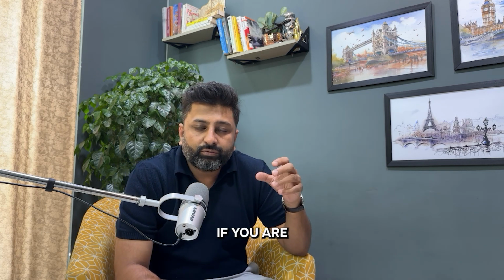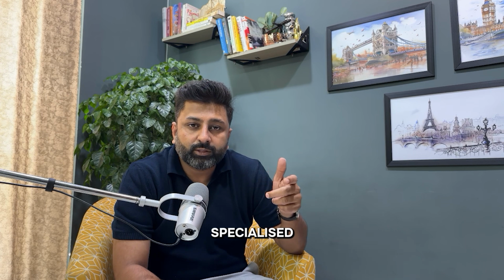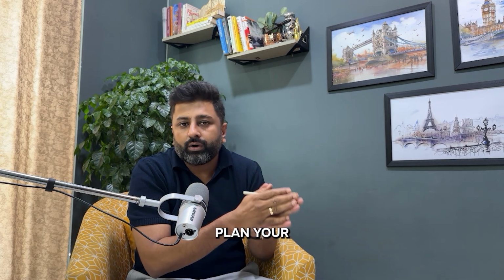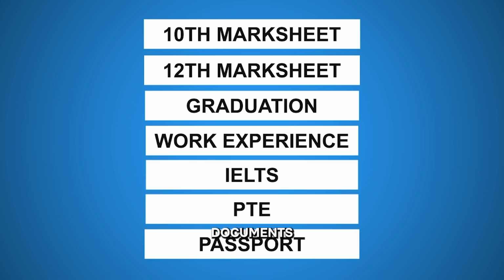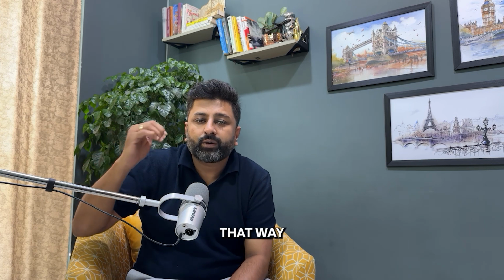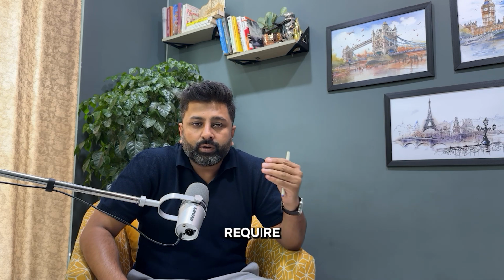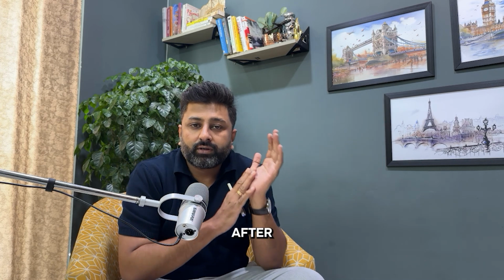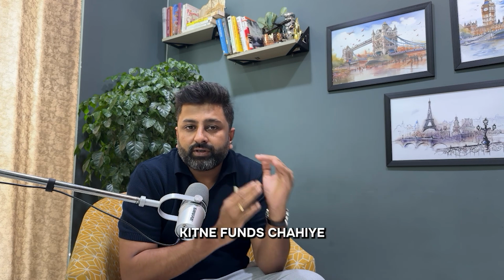Complete Process New Zealand Study Visa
For Any Help or To Apply, WhatsApp Us By Clicking

About Us -
Unlock Your Global Potential To Study Abroad with VAC Global Education

VAC Global Education is a rising star in the field of Edtech Overseas Education. Our mission is to empower students by providing exceptional study abroad services, focusing on the world's leading universities in countries such as Canada, UK, New Zealand, Australia, and the US.

We understand that choosing the right educational institution is a pivotal decision in shaping your future. That's why our dedicated team of experts, including counselors and country heads, are here to offer you invaluable guidance. We strive to help you make informed choices, ensuring that you embark on a transformative educational journey in the top-ranked universities and colleges.

Our commitment goes beyond just advice. We take pride in staying up-to-date with the latest information and industry trends. From assisting you in shortlisting colleges and universities to securing offer letters, organizing education loans, managing tuition fees and GIC deposits, handling visa documentation, crafting compelling statements of purpose (SOPs), and finally submitting visa applications, we cover every aspect of your dream destination journey.

At VAC Global Education, we believe in unlocking your global potential and paving the way for your abroad studies success.